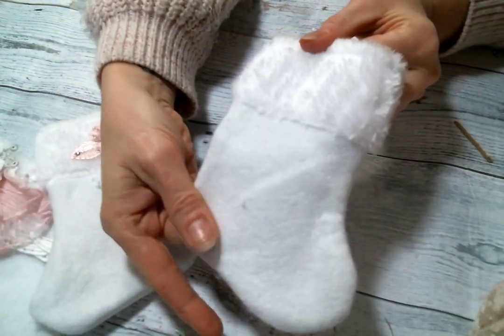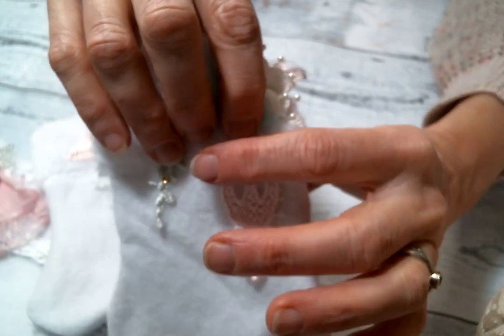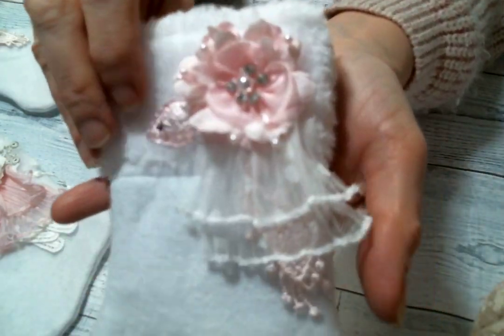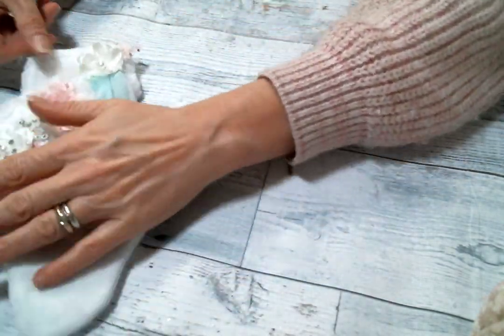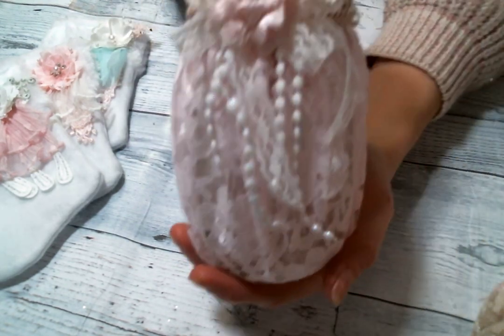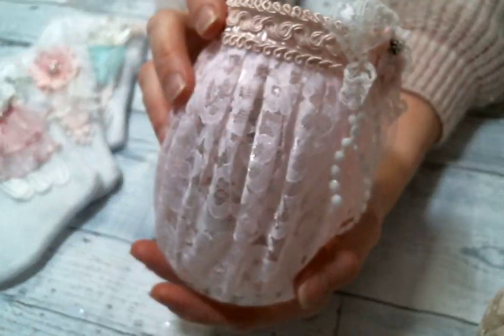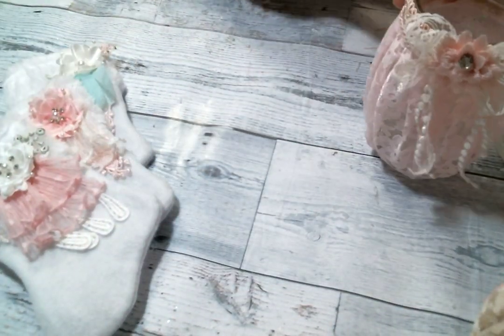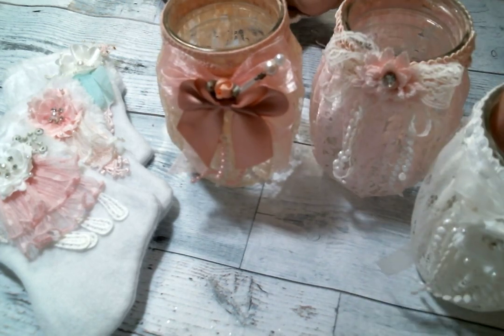Mini Stockings and Shabby Chic Nightlights featuring AngeldreamCraftsKim on Etsy